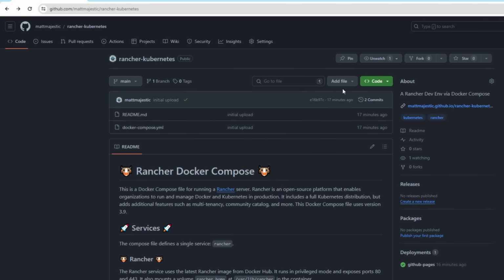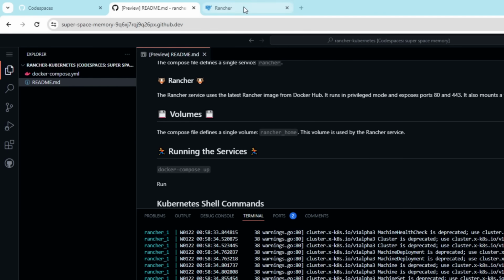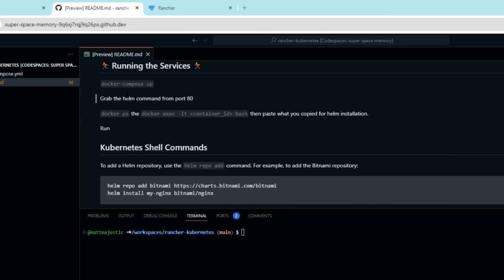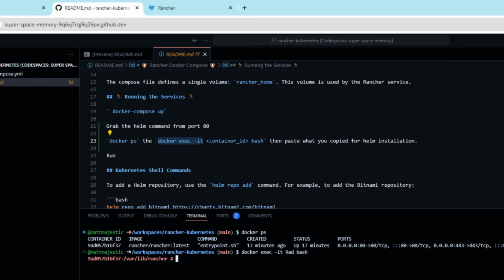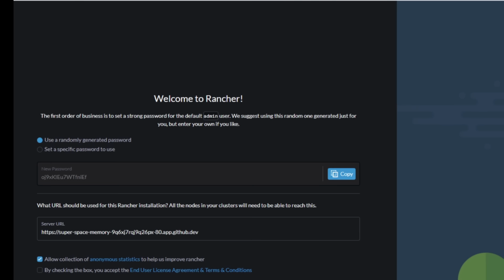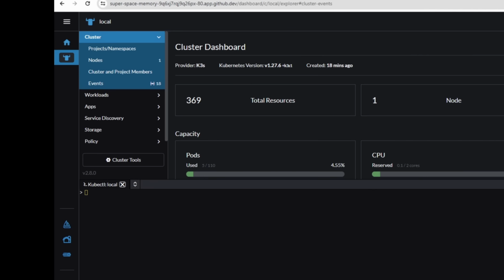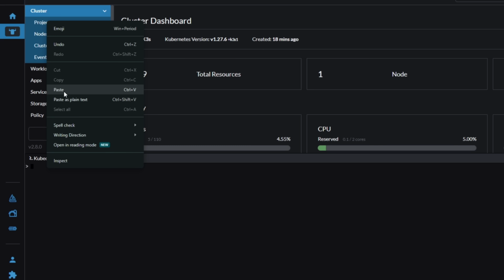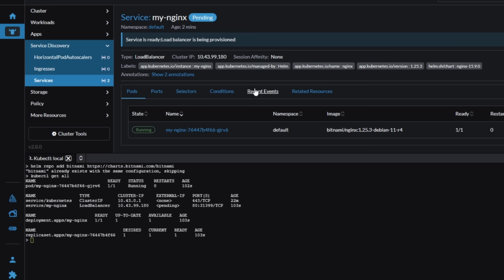Rancher for Kubernetes 🐮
0:00 Intro
0:21 Running Rancher
0:45 Logging into Rancher
1:55 Kubernetes Shell in Rancher